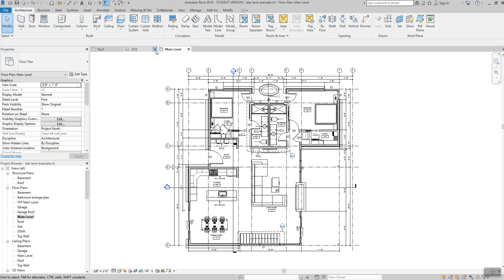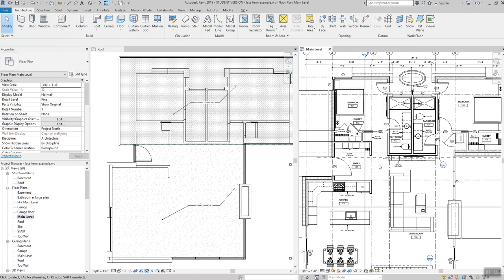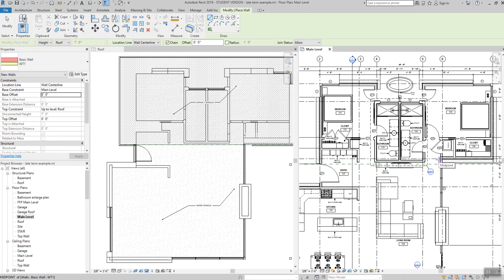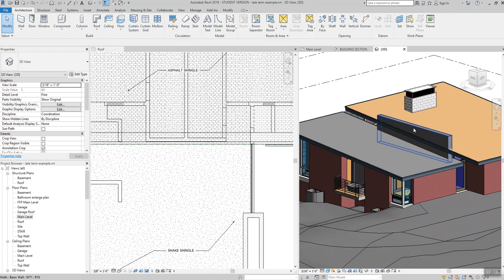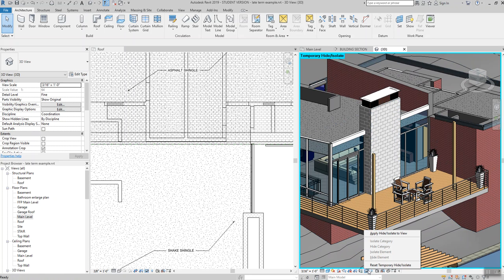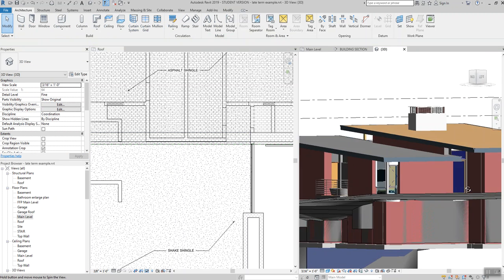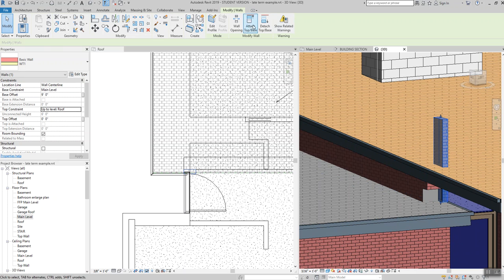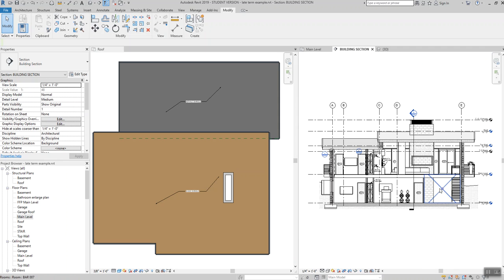adding the high exterior wall